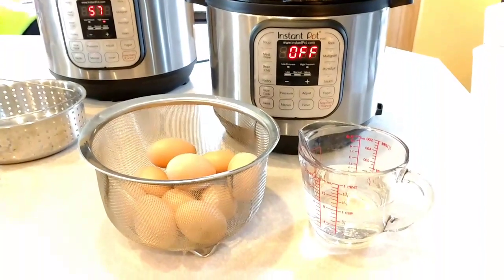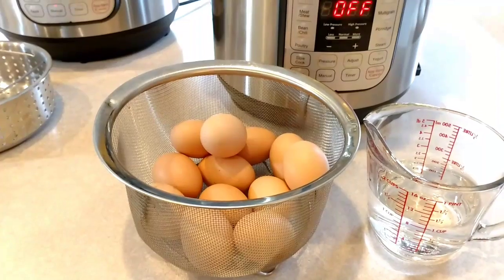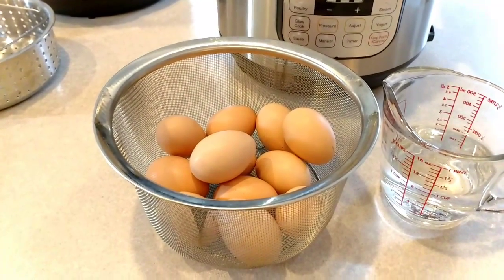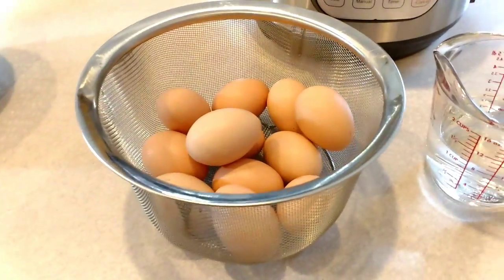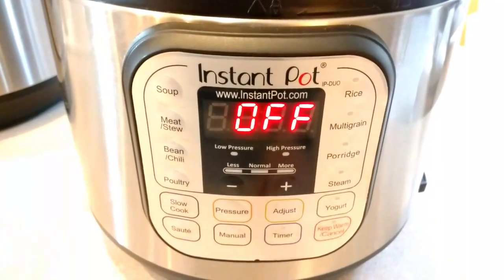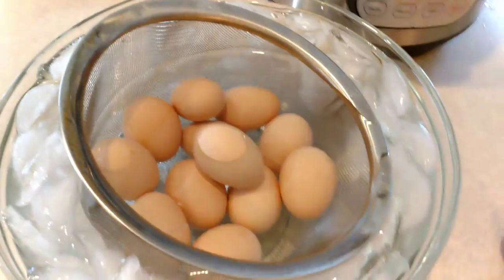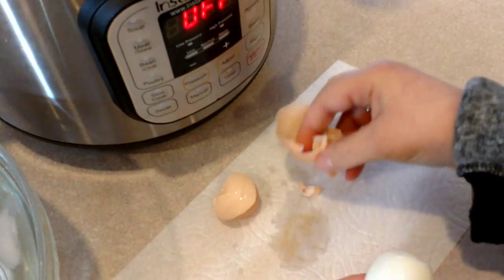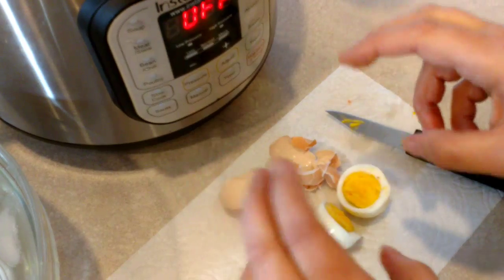Instant Pot Boiled Eggs for Beginners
I share my recipe for perfectly boiled eggs in the Instant Pot. There are many ways to do this, but this is the method that works for me. I hope it works for you, too!